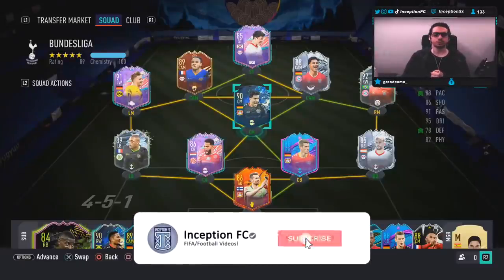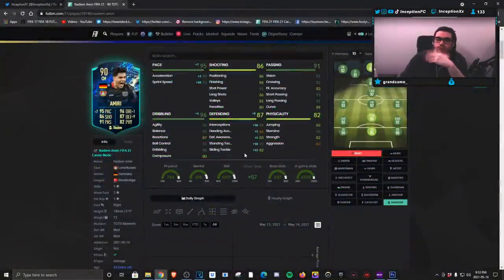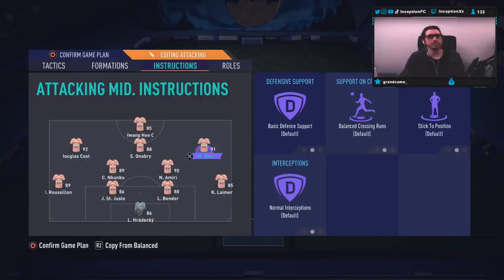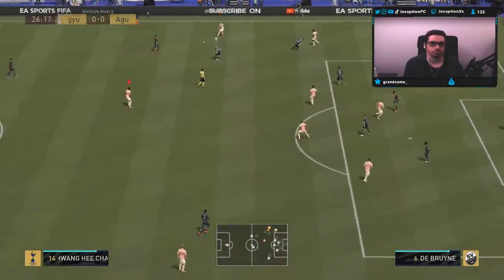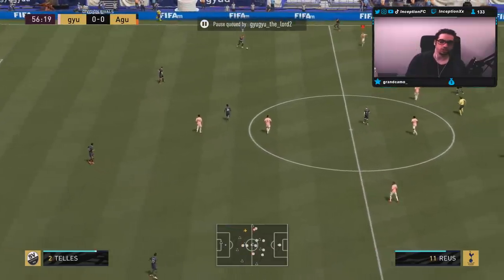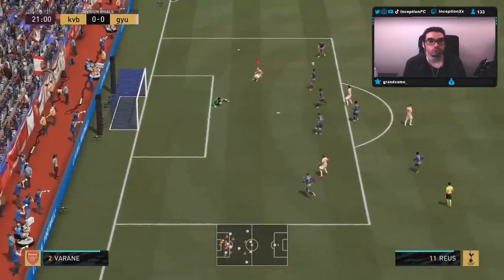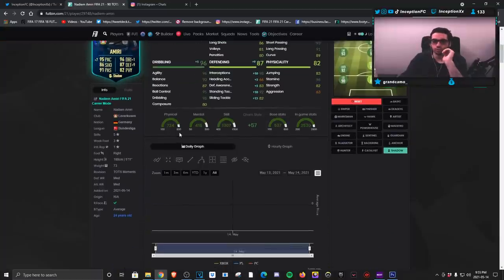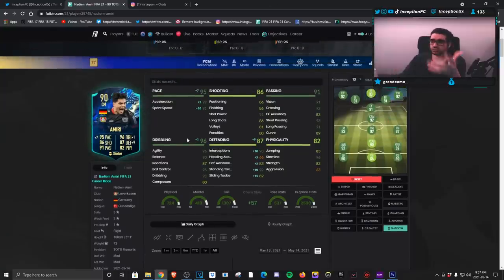WTF?! HE'S SO CRACKED!🤯 90 TEAM OF THE SEASON MOMENTS AMIRI PLAYER REVIEW! FIFA 21 ULTIMATE TEAM